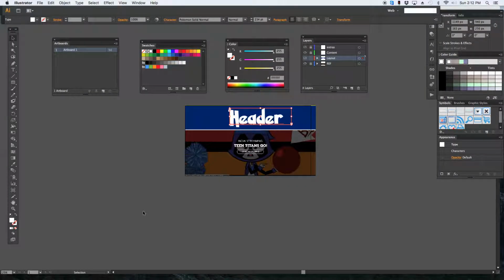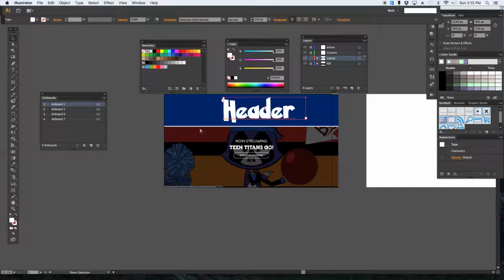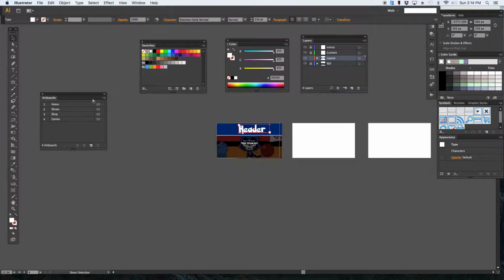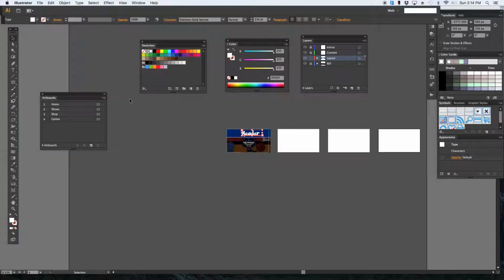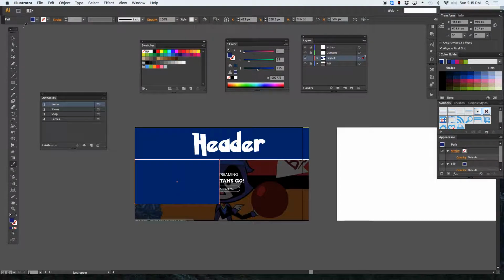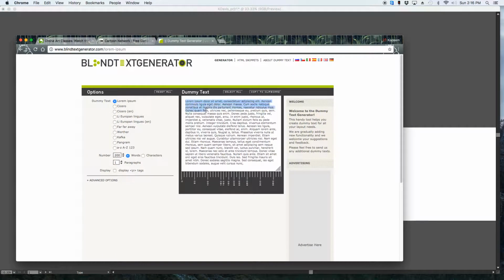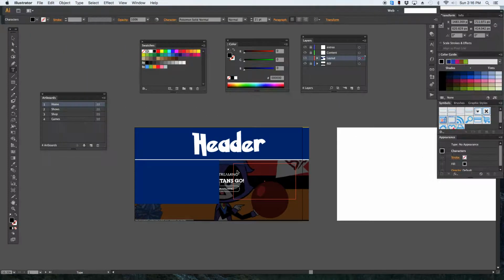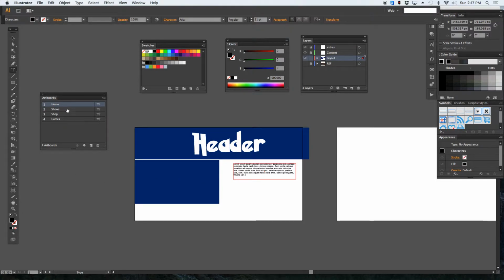Creating Artboards Adobe Illustrator